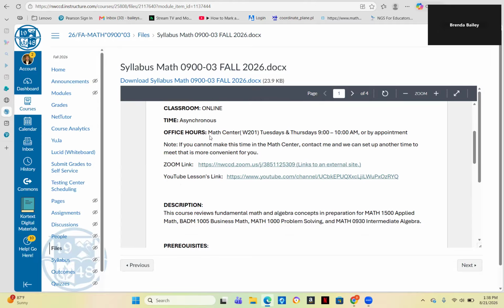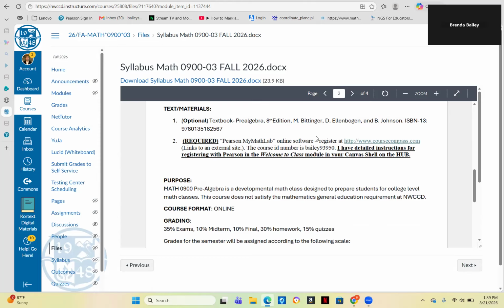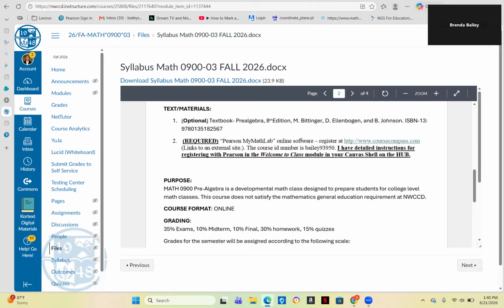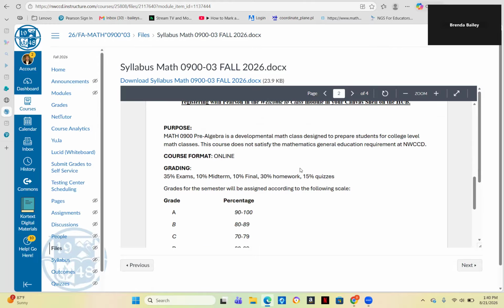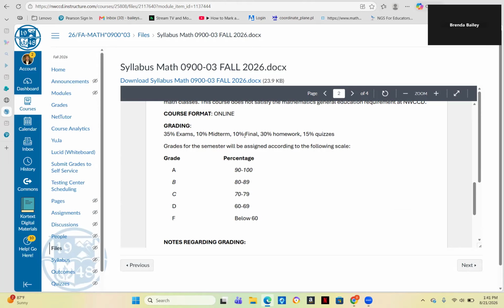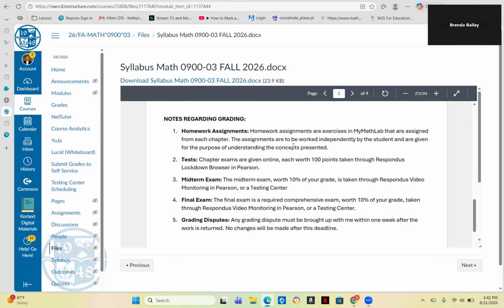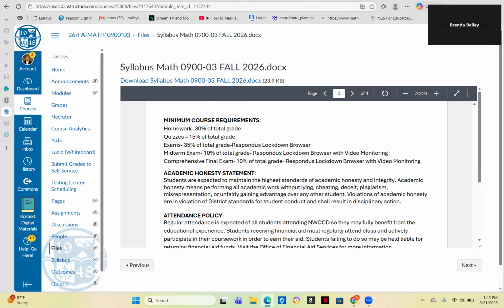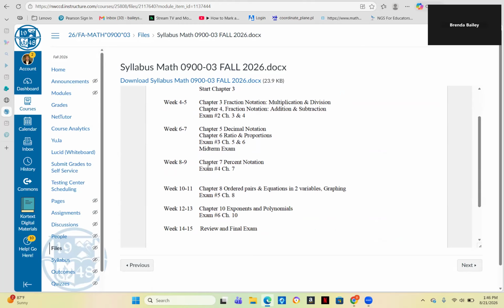Syllabus Video Math 0900 Fall '26